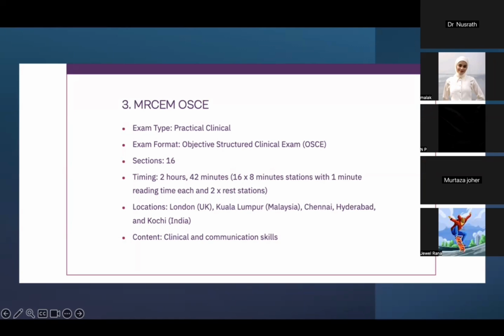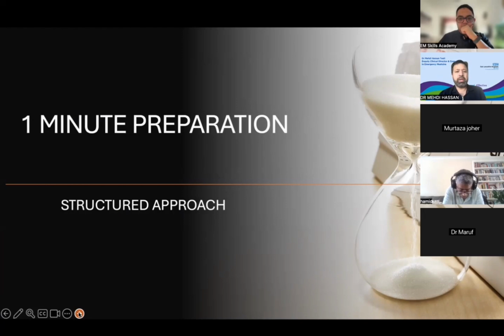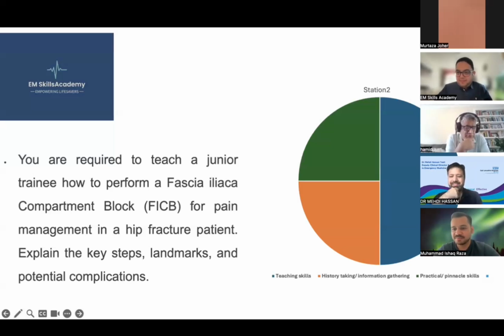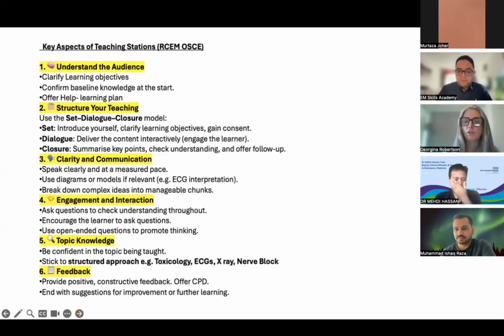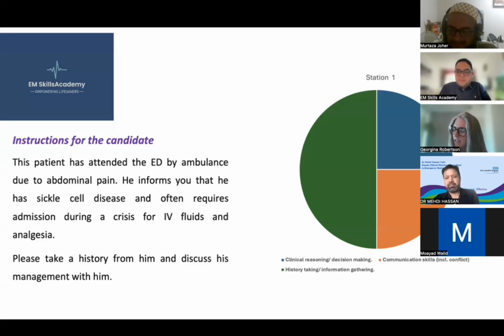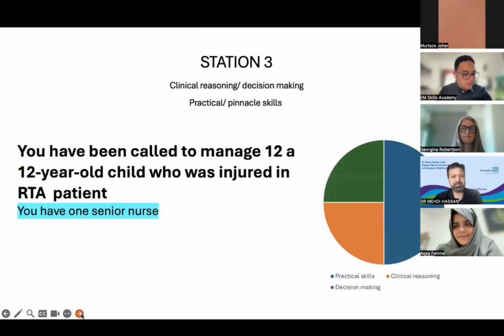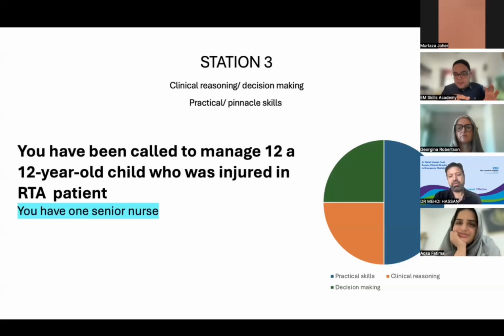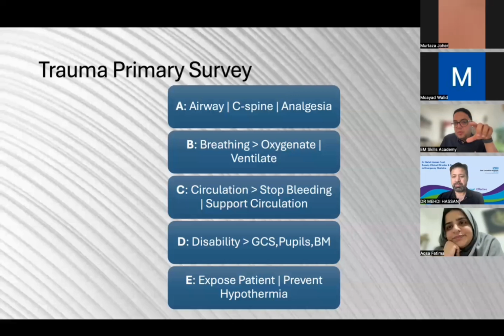MRCEM OSCE Practice seeion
MRCEM OSCE Practice Session | EM Skills Academy Team: Khaled, Mehdi, George & Hamid

Get exam-ready with this high-yield MRCEM OSCE Practice Session led by the experienced team at EM Skills Academy — Khaled, Mehdi, George, and Hamid. This session is packed with practical tips, real exam-style scenarios, and expert feedback to help you perform at your best in the upcoming MRCEM OSCE exam.

EM SKills Academy
Empowering Lifesavers